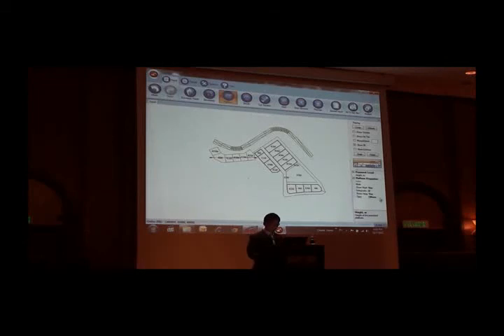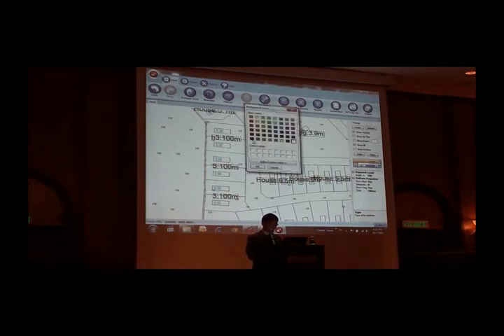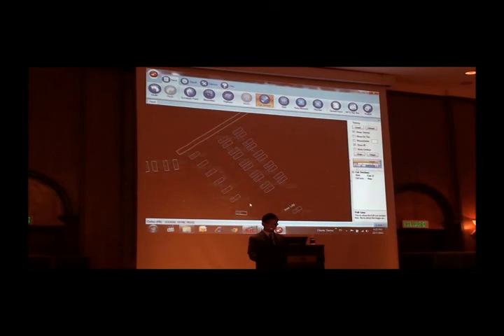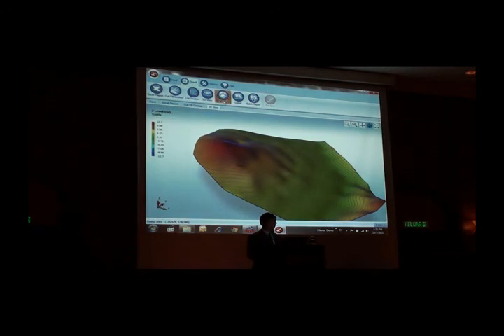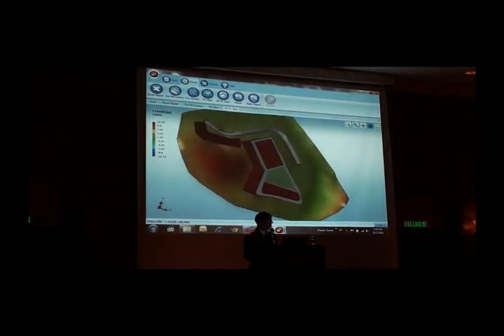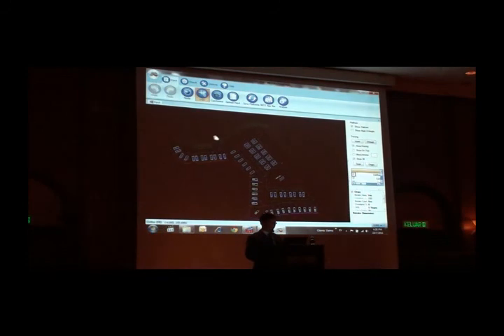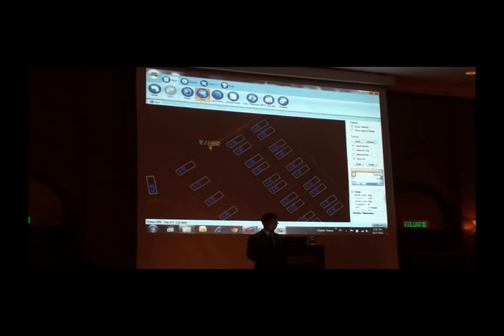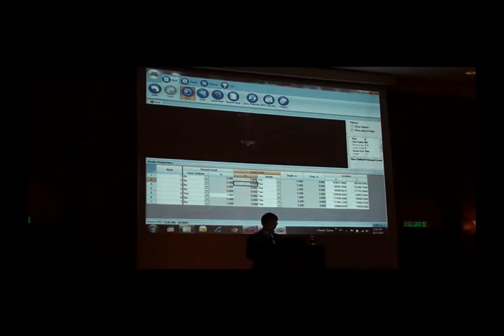MES Innovation - Selangor Seminar Part 7